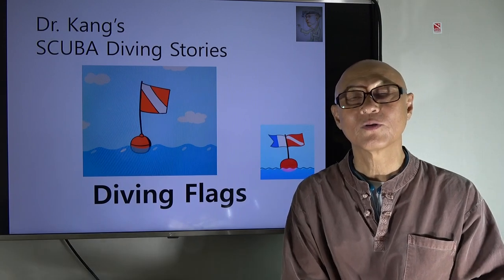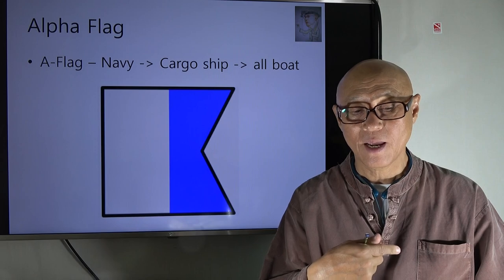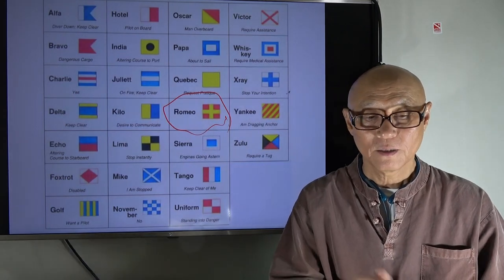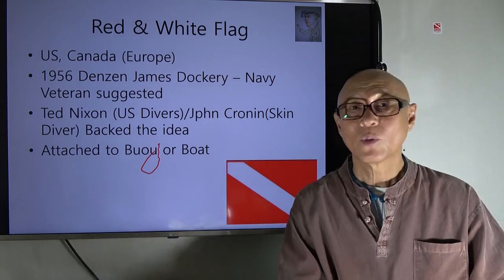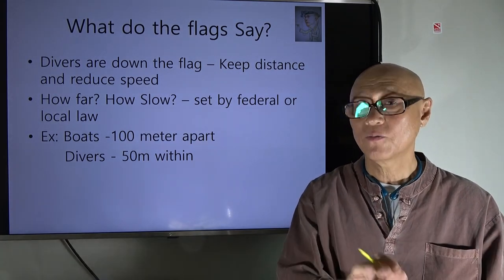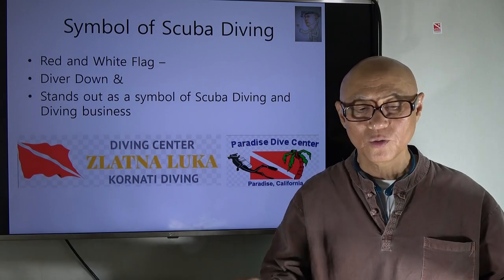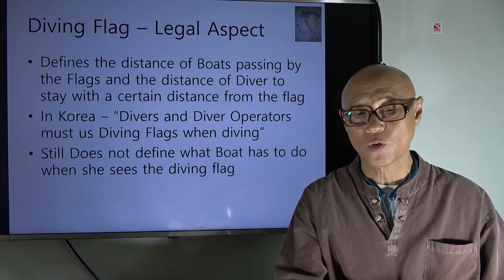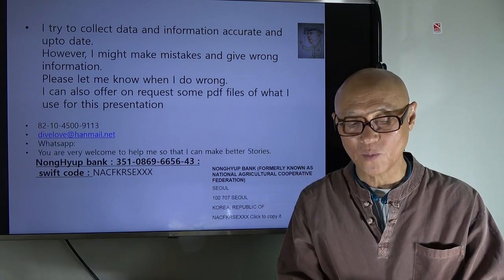007 Dr. Kang's SCUBA Diving Stories - diving flags,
When I first heard of Alpha Flag, I wonder why Alpha - the Alphabet!!
There are 2 types of Diving Flags used by Divers and Diving Operations- here are their stories